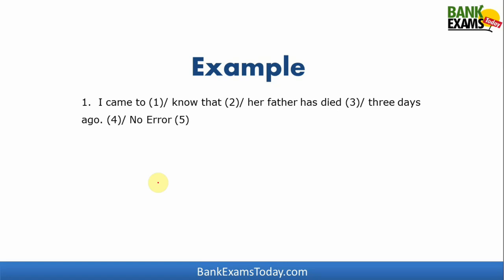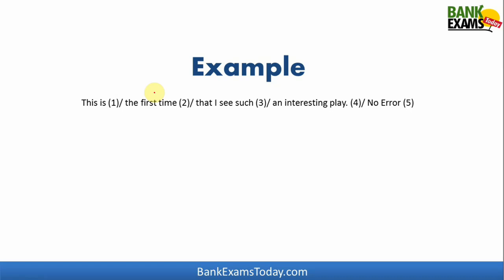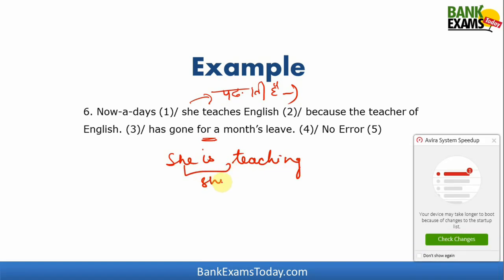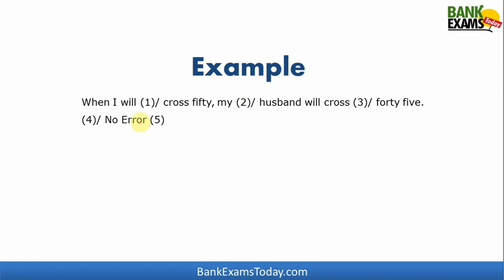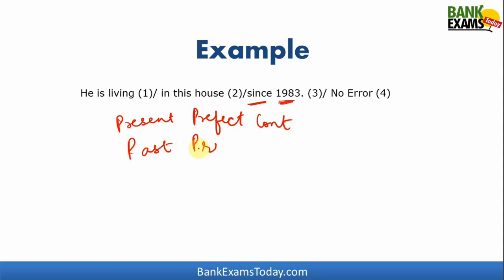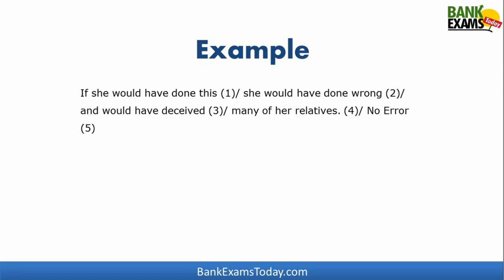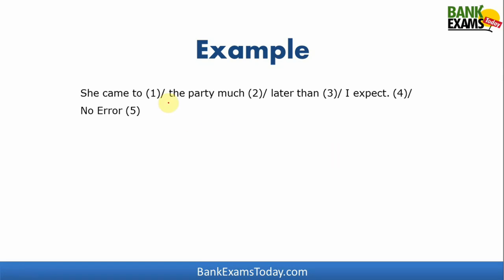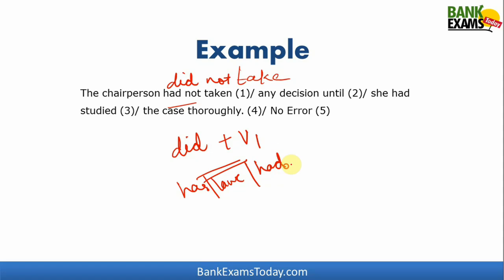Error Spotting Tricks based on Tenses - Part 2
***Press Like Button***